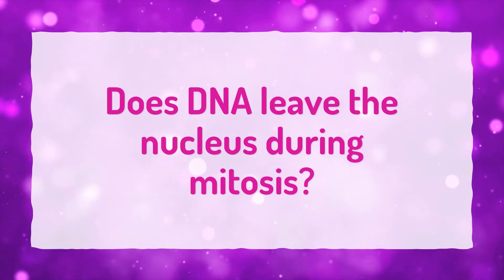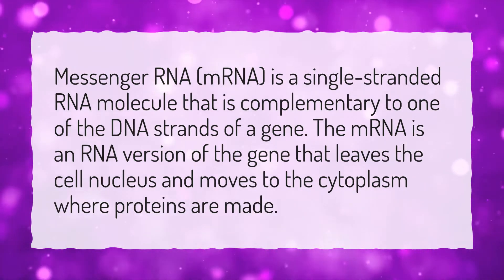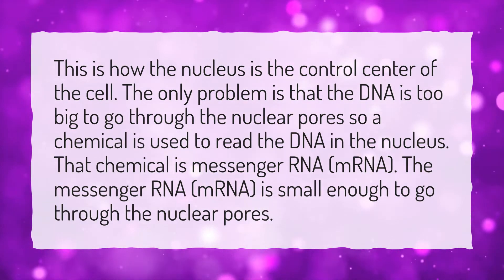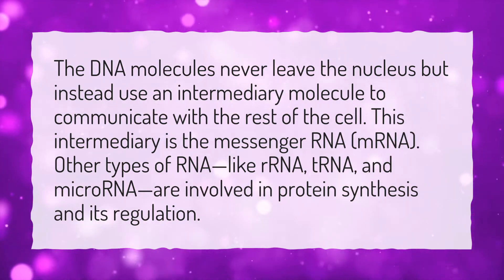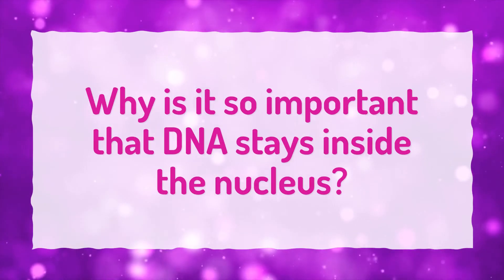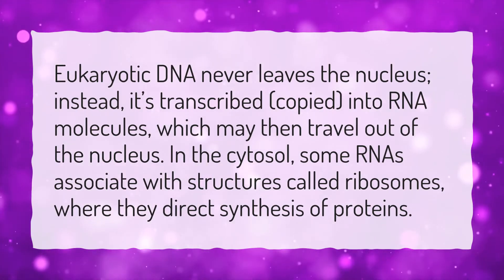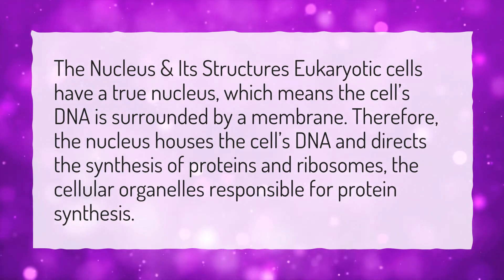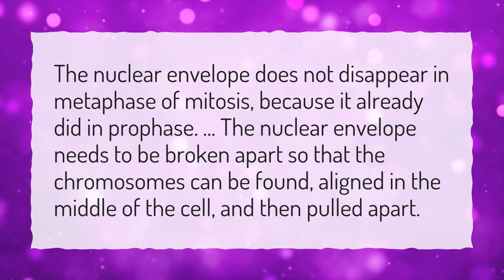Does DNA leave the nucleus during mitosis?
More About Can Dna Leave The Nucleus • Does DNA leave the nucleus during mitosis?